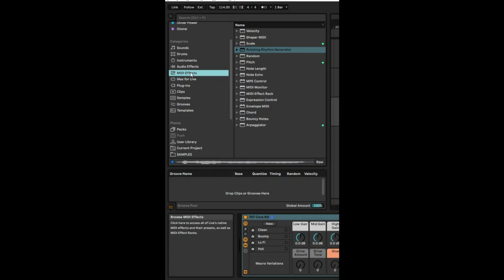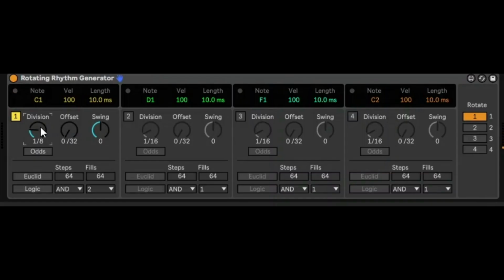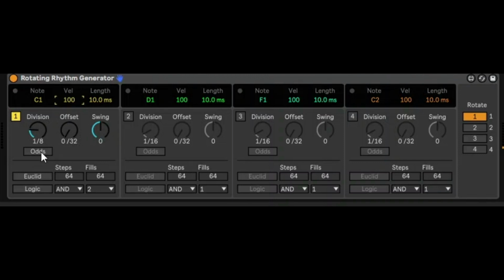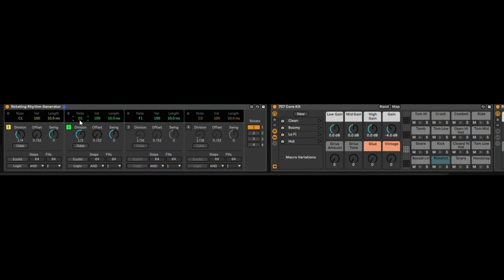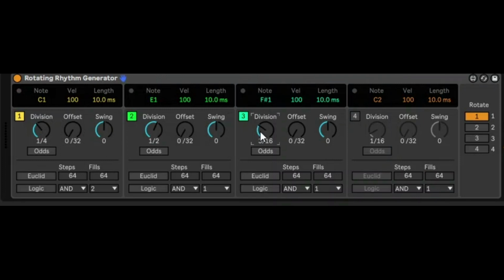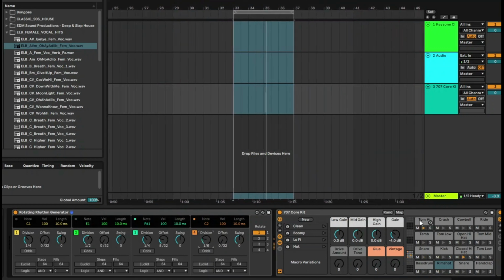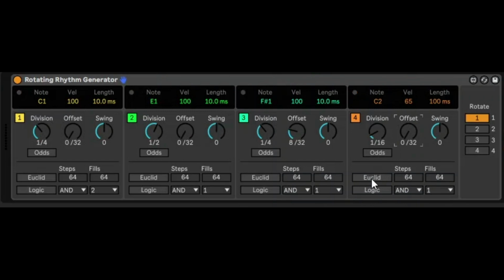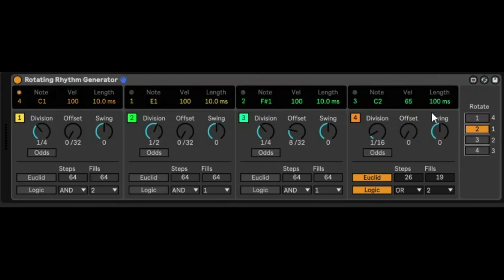Ableton - Rotating Rhythm Generator - CREATE. GROOVES. HERE.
My name is Vince D and in this video I go over how to use Abletons midi effect - Rotating Rhythm Generator